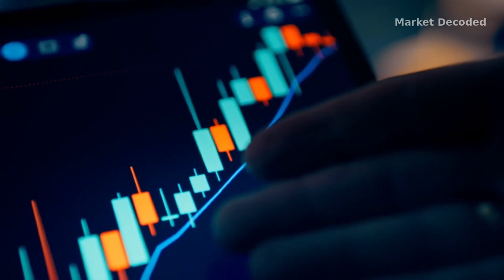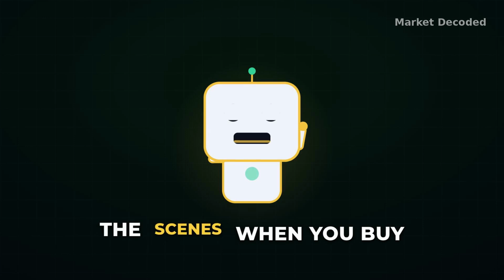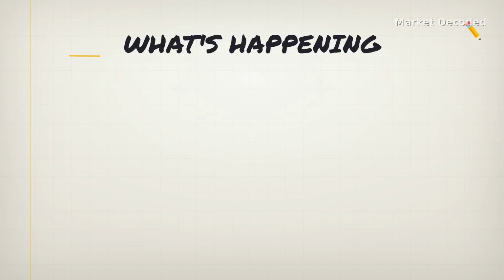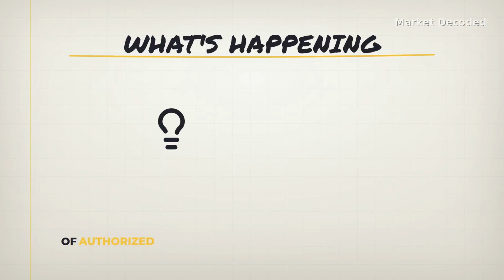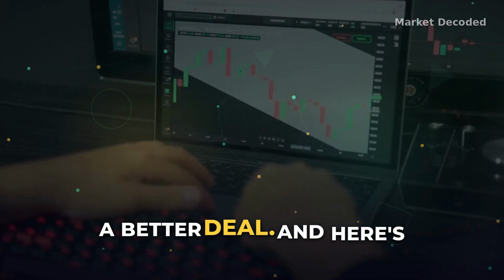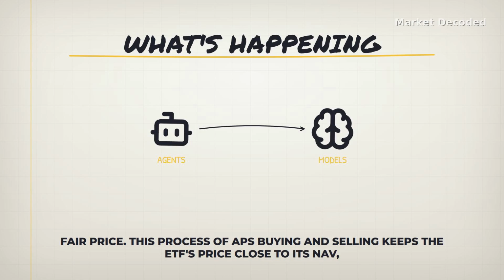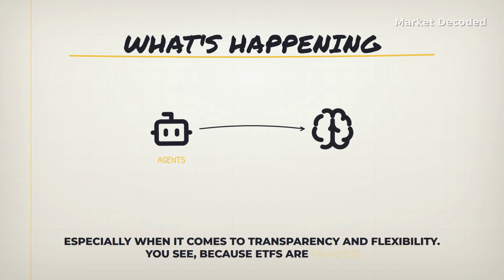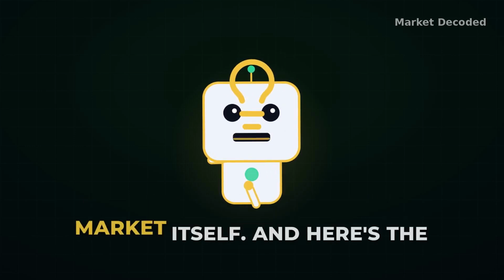How Do ETFs Work?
Ever wondered how an ETF actually works? From creation to trading, we break down the process in plain English.

📊 In this video:
• What an ETF is
• How ETFs are created
• How ETFs are traded

⏱ Chapters:
00:00 - Buying An Etf
01:09 - Behind The Scenes
02:08 - Redeeming Shares
03:15 - Profit Motive
04:17 - Buying The Box
05:30 - No Extra Profit
06:43 - Pricing Mechanism
07:42 - Authorized Participants